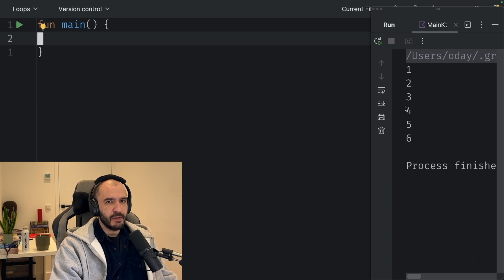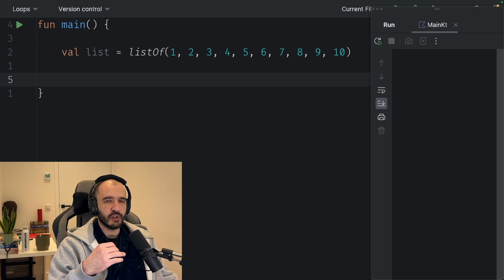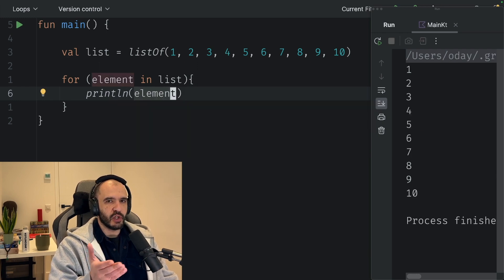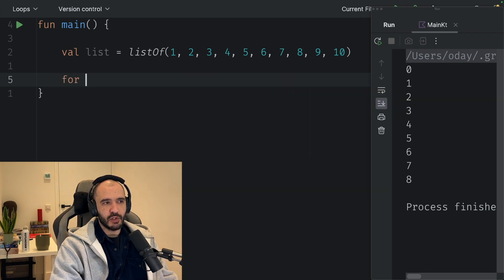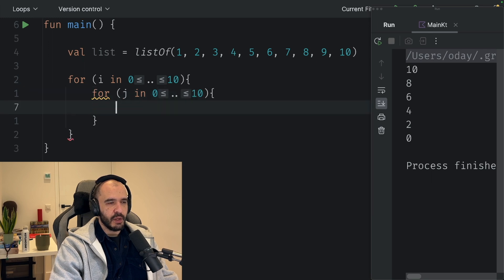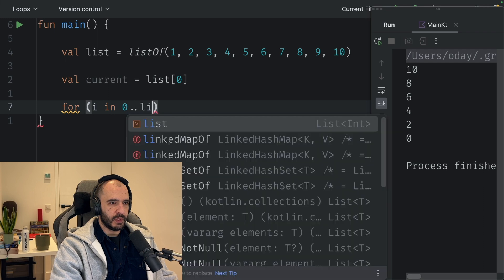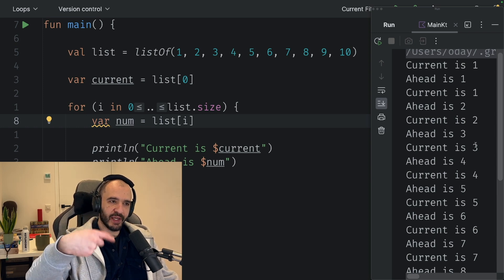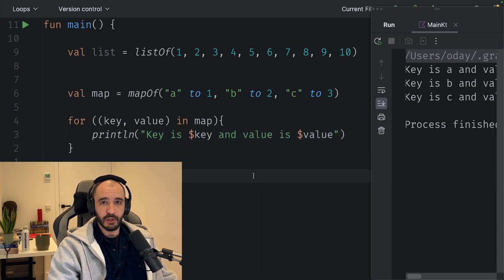The many MANY faces of a Kotlin for loop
In this video, we explore the different ways to use a for loop in Kotlin. From iterating over ranges and collections, to custom iterators and conditions, there are many ways to write a for loop in Kotlin. We'll also show you some best practices and tips to make your code more concise and expressive.

Whether you're new to Kotlin or an experienced developer, this video is a great way to level up your skills and write more efficient and readable code.